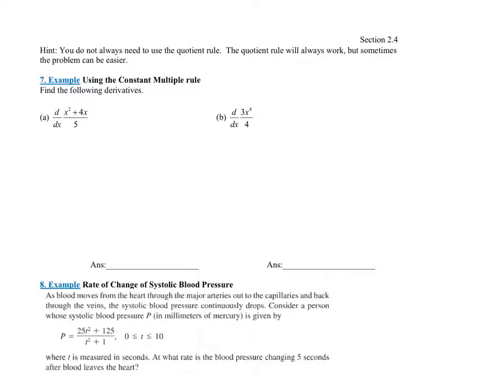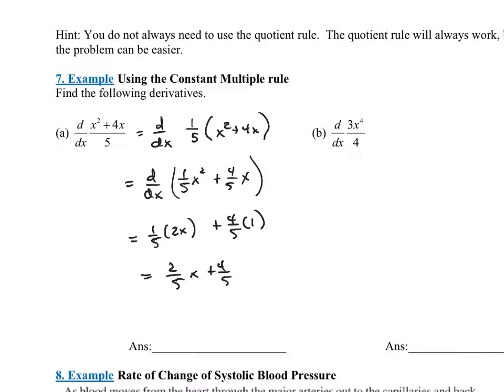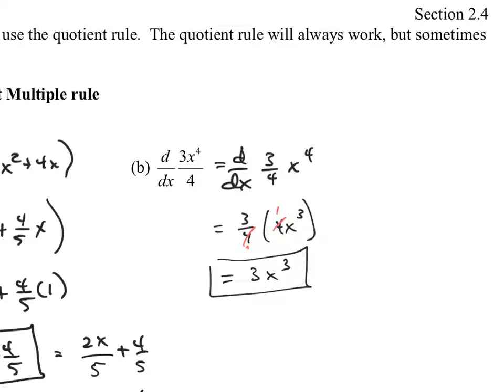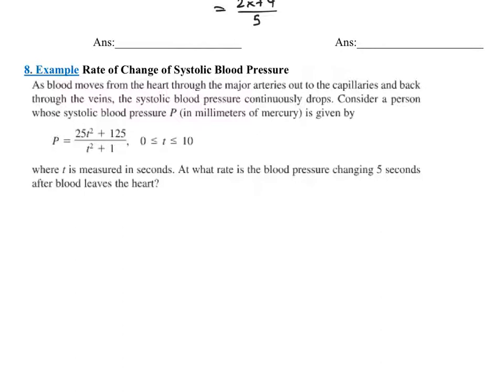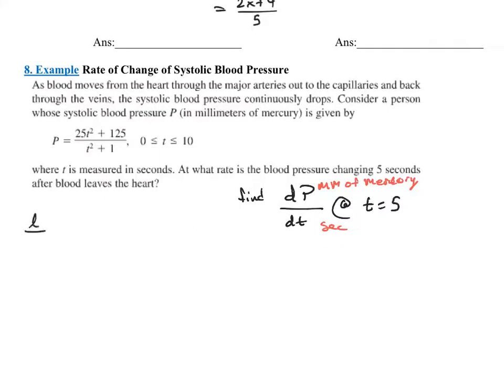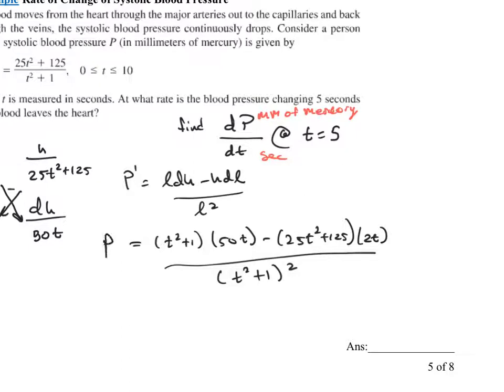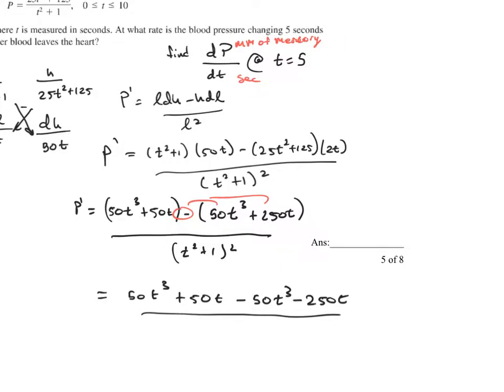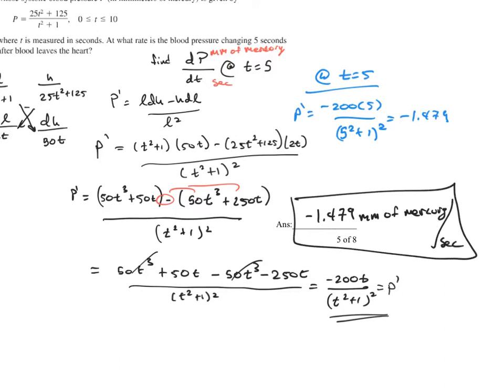2.4 The Product and Quotient Rules-5